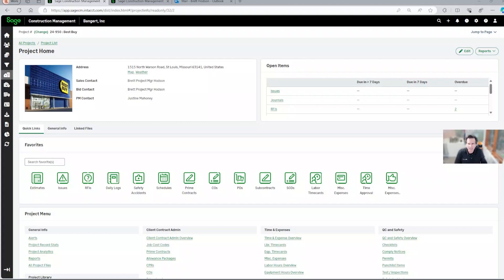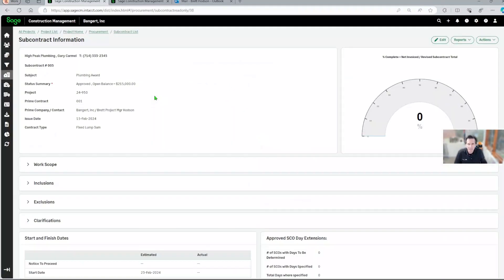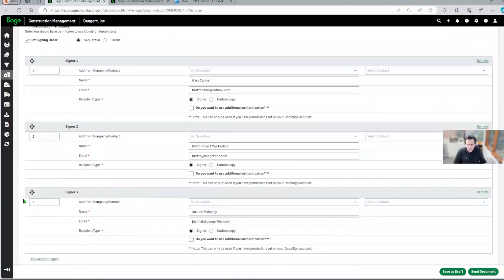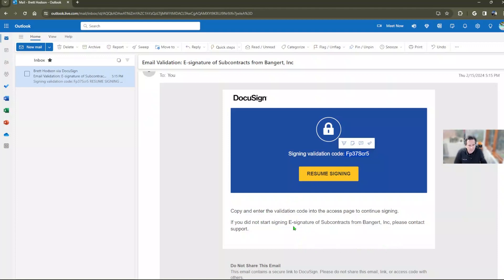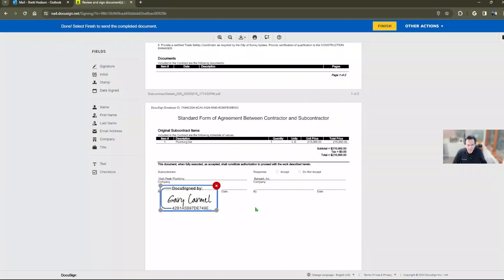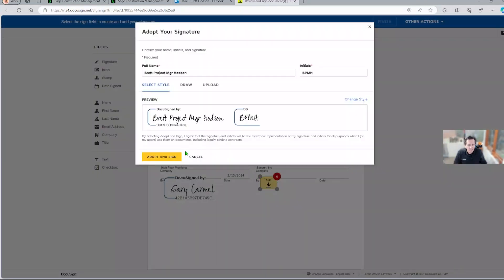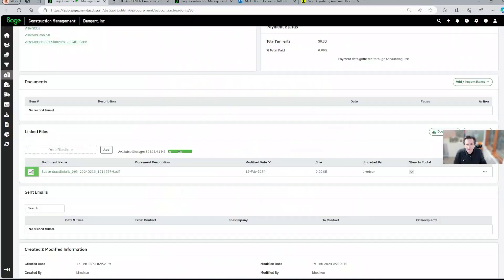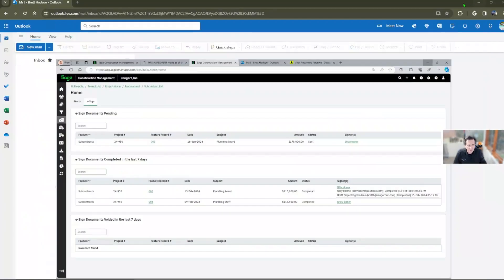Simplify Contract Management with E-Signatures | Sage Construction Management eSign Tutorial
Learn how to streamline your contract processes with E-signatures in Sage Construction Management. This video demonstrates step-by-step how easy it is to send, sign, and manage contracts digitally, saving you time and hassle.